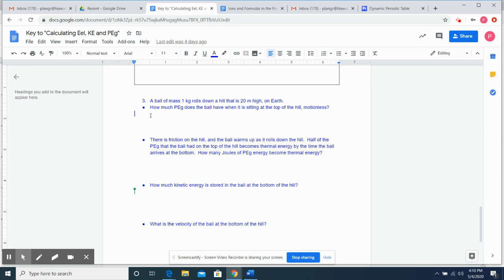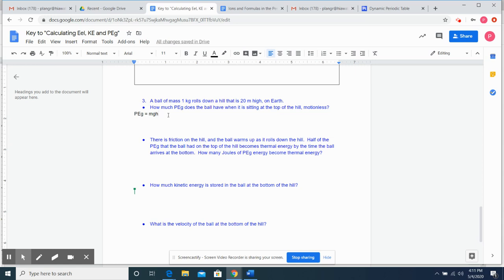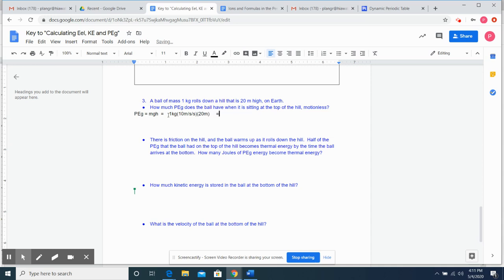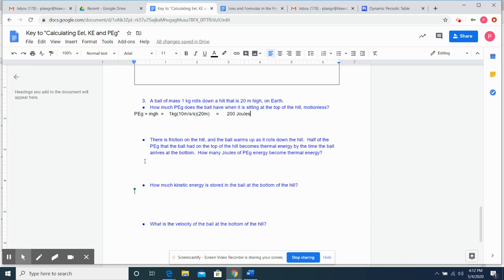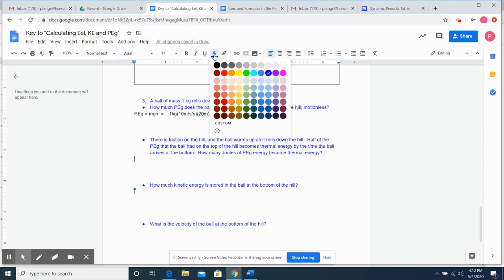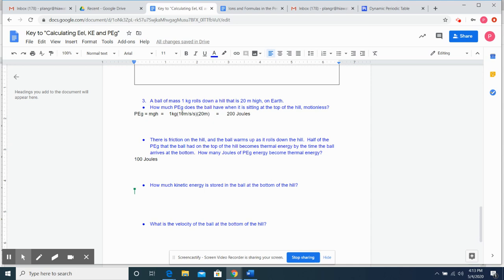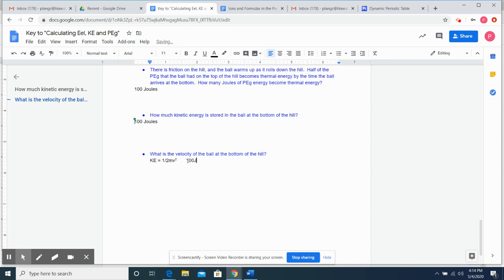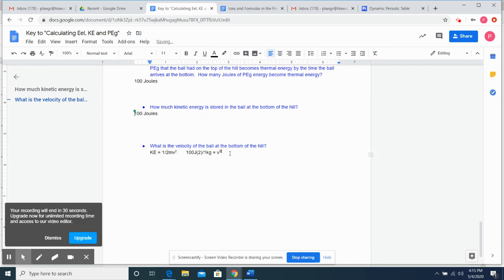Key to PEg, Eth, and KE problem.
Partial key to Thursday, April 30th assignment.